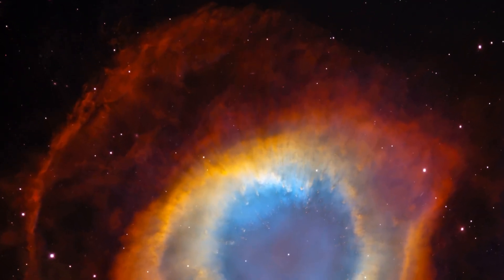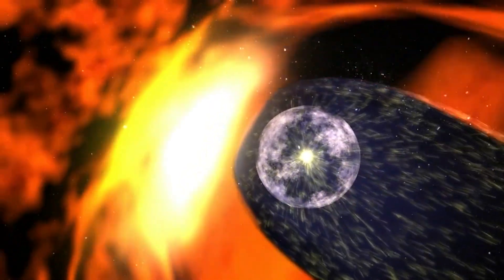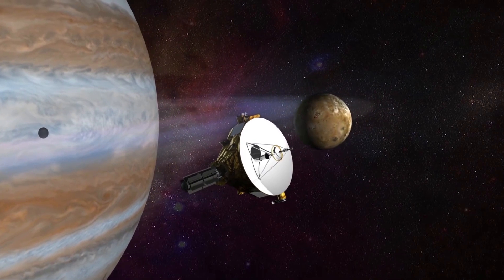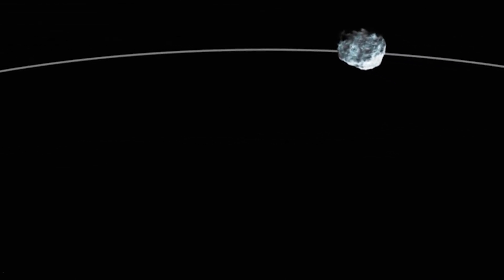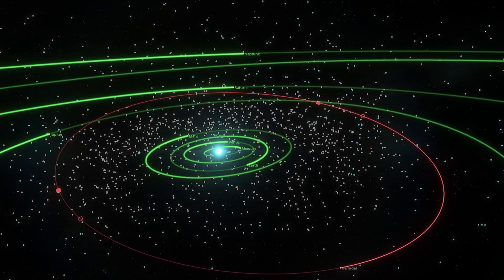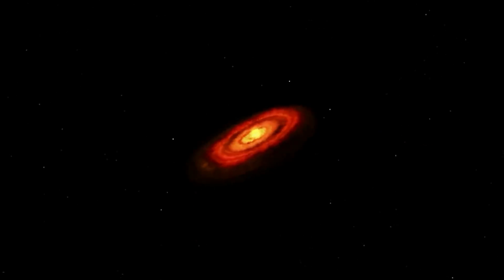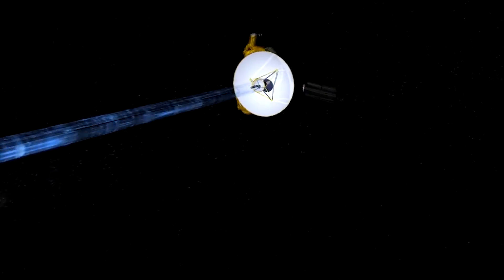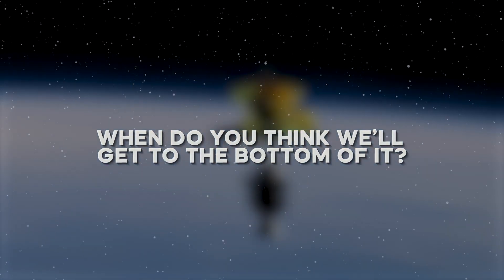NASA Discovers TERRIFYING Structure In Our Solar System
We talk so much about the incredible celestial marvels scattered around the cosmos, that we sometimes forgot how wonderful our very own solar system can be. While we think we know just about everything around our neighborhood, there are a lot of unanswered questions about the solar system that still baffle the greatest minds across the globe. Even in our solar system, we’ve just been able to understand the tip of the iceberg and that’s because telescopes can only give us only a tiny portion of what’s really out there.

There have been man made instruments sent into different parts of the solar system, but we’ve only made sense of the basics. What lies beyond the boundary of our understanding? And what mysterious does our very own solar system hide?

00:00 Intro
00:48 The Hydrogen Wall
04:25 The Oort Cloud
07:24 A Gap in Protoplanetary Disk
11:07 Outro